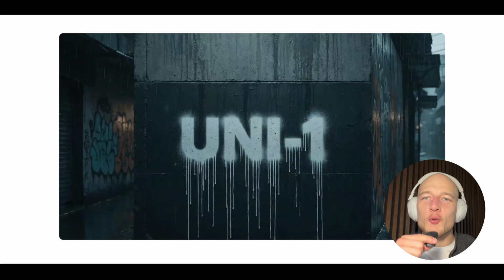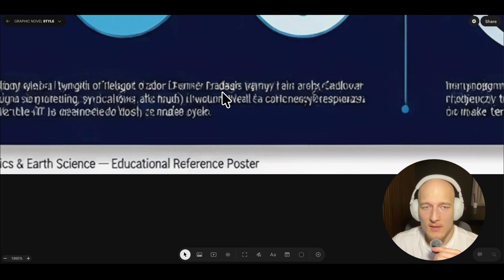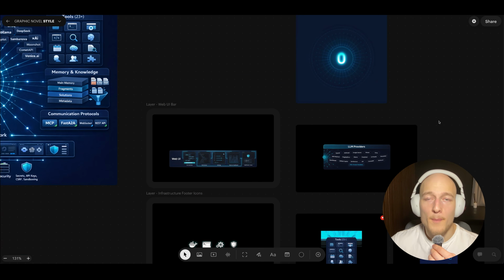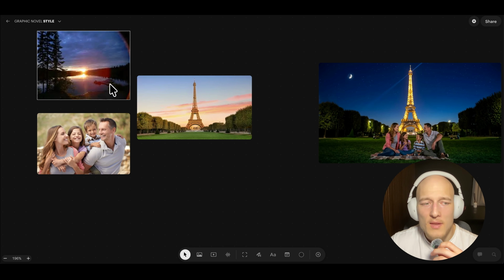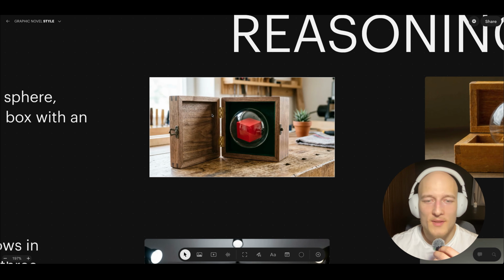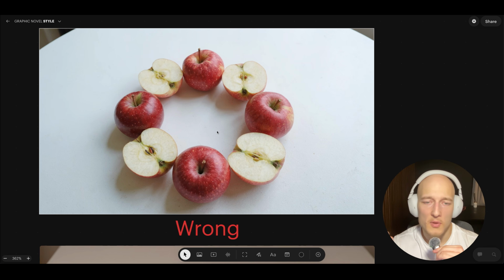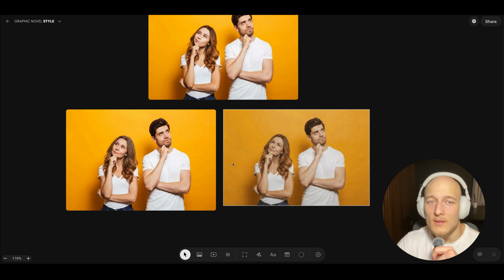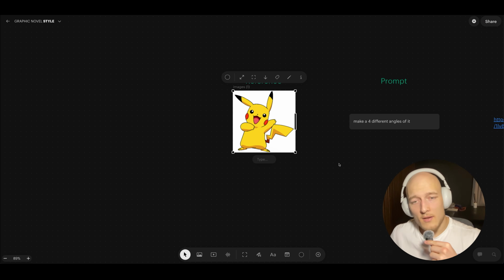Uni-1 Just Changed Graphic Design Forever! (Review & Tutorial)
Uni-1 is a powerful AI image model, so in this video I'm going to test it out and see if it's better than Nano Banana Pro!

Timestamps:
00:00:00 - Introduction
00:00:25 - Autoregressive vs diffusion models explained
00:01:16 - How to use Uni-1 in Luma Agents
00:01:33 - Image generation review
00:02:52 - Why autoregressive architecture matters
00:03:33 - How Uni-1 handles text and image tokens
00:04:18 - Extract layer test
00:05:11 - Image generation review
00:07:20 - Benchmarks
00:08:04 - Physics test
00:09:05 - Reasoning test
00:10:28 - Anatomy test
00:11:17 - Counting and composition test
00:12:21 - Editing test
00:15:27 - Content restrictions & sensitivity test
00:16:17 - Outro